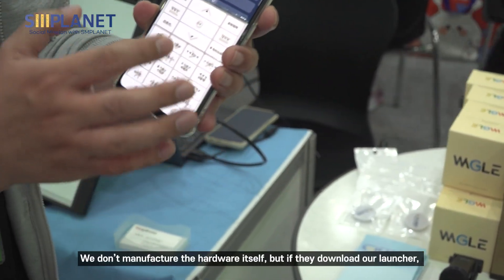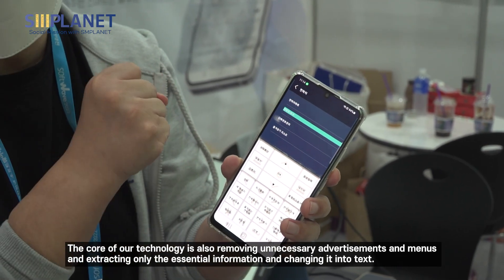[Korea Contact-Free] SMplanet "Supplying a solution that makes people who are visually impaired ...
“Technology should be fair to everyone. SMplanet's ultimate vision is to narrow the digital information gap by increasing information accessibility for the digitally underprivileged and expand social participation of the people who are visually impaired."

SMplanet (CEO Hyun-sun Cho), which is participating in the ‘Close-to-Life Contact-Free Leading Service Project’ implemented by the Ministry of Science and ICT and the National IT Industry Promotion Agency (Chairman Seong-wook Heo, hereafter referred to as NIPA), is a social enterprise that develops and supplies smartphone software for the people who are visually impaired.

‘Close-to-Life Contact-Free Leading Service Project’, which this company is participating for the second year this year, is a project that NIPA has been implementing since last year. It is a project that develops, demonstrates, and spreads contact-free leading services that are closely related to the daily life of the people, and the response from participating companies is very positive. SMplanet, which operates the only smartphone consultation call center for the people who are visually impaired in Korea, has been selected as a free task (contact-free shopping) and is carrying out the project. They are developing, demonstrating and supplying contact-free digital platform AI for the people who are visually impaired.

The company, located in Asan, Chungcheongnam-do, started developing and servicing smartphones for the people who are visually impaired in earnest since 2017. While carrying out a mobile communications marketing business for the digitally underprivileged, they realized that that although the percentage of the people who visually impaired owning smartphones is high, they have great difficulties in using smartphones. In 2018, after signing a business agreement with Korea Blind Union, it started developing smartphones for the people who are visually impaired and has currently secured about 5,000 subscribers.

Hyun-sun Cho, CEO of SMplanet, said, "As technology advances, our lives are becoming more convenient and enriched, but the people who are visually impaired still live with the limitations of technology, and they are shunned by technology. SMplanet is making efforts so that people who are socially and digitally vulnerable can no longer be alienated from technology and make them stand strong in the information-oriented society.”

Since there is no smartphone exclusively made for the people who are visually impaired, they gave up using the smartphone or use only a part of the smartphone function only with voice commands. Using a smartphone using voice commands has brought about a great change in the use of smartphones by the people who are visually impaired, but not all functions can be used with voice, and there are also limitations. For an example, it is necessary to shout out loud private information such as account numbers and text messages from outside. SMplanet said, "To solve this limitation, we developed a smartphone solution exclusively for the people who are visually impaired."

If user installs SMplanet's software, user can use smartphone UX and UI optimized for the people who are visually impaired. The company explains that through this, the people who are visually impaired can easily and freely use all functions provided by smartphones, such as online news and shopping, as well as sending text messages directly without help from others.

The principle is like this. If the smartphone solution for the people who are visually impaired is installed and the tactile perception sheet is attached to the smartphone screen, the people who are visually impaired can control all functions of the smartphone with the soft keypad in the solution by touching the touch-type screen.

When asked about the vision for the future, CEO Hyun-sun Cho said, “The current biggest goal is to officially launch a smartphone solution exclusively for the people who are visually impaired by completing the development of core information extraction AI. If the launch is successful, it will be possible to expand the variety of smartphone models, broadening the range of smartphone choices for the people who are visually impaired. We will expand the number of stores through continuous business partnerships so that the people who are visually impaired can use more platforms and services more conveniently.”